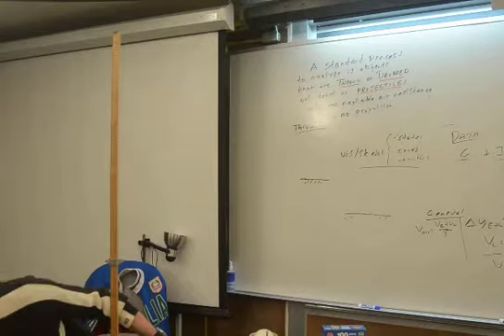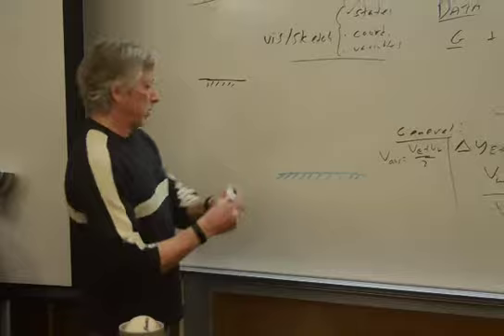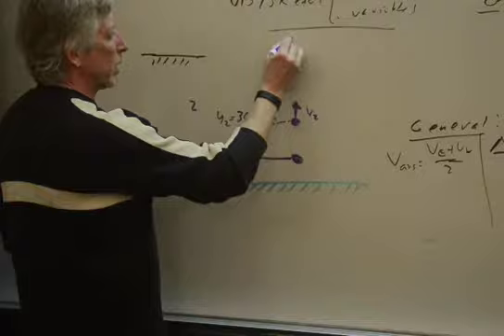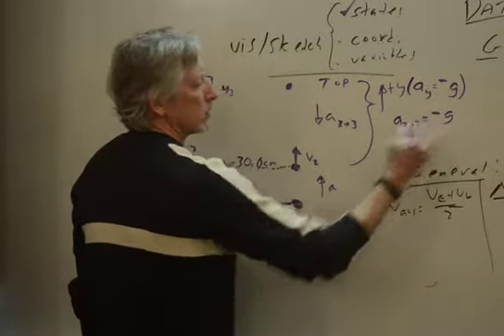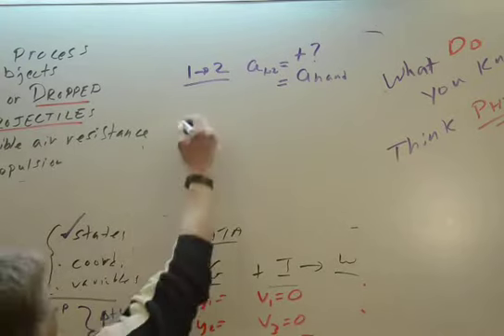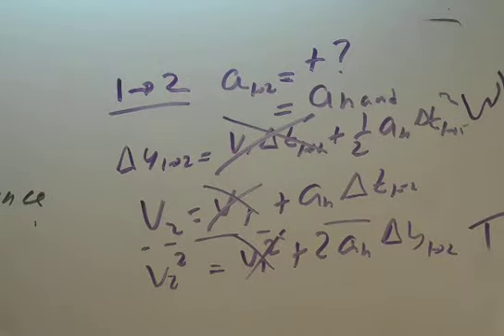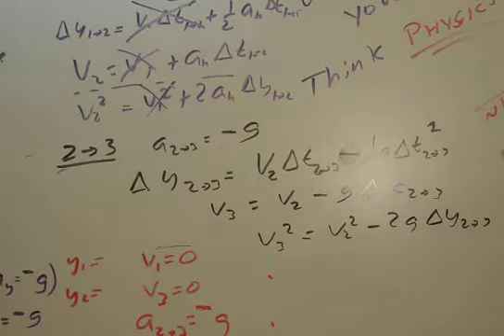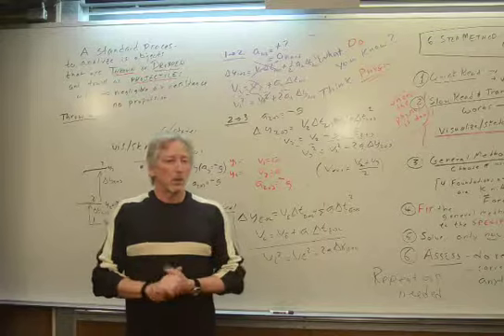2j Throw up kin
Toss a ball up and analyze it - throwing, then free flight. I do NOT give you all the information you need to solve, but I do show you how to break down the motion (process) and set up the problem so you COULD solve if you had more data given or measured. Now you're getting good! The same approach applies to inclined surfaces, cars, races, and so on. USE THE STEPS! THEY WILL SERVE YOU WELL.